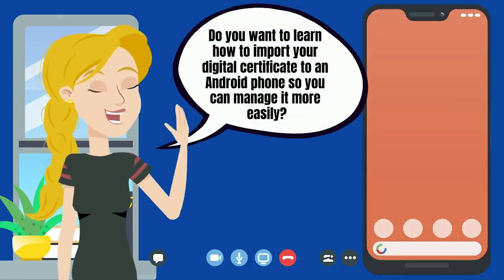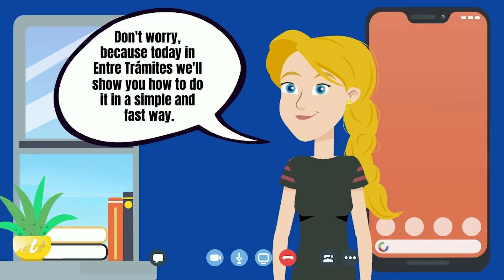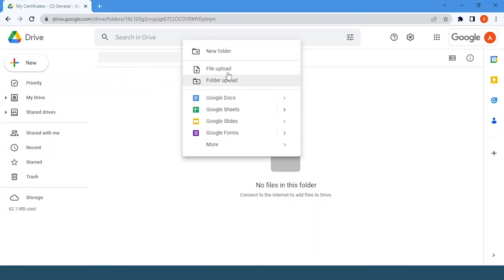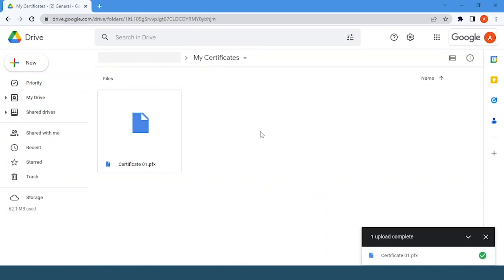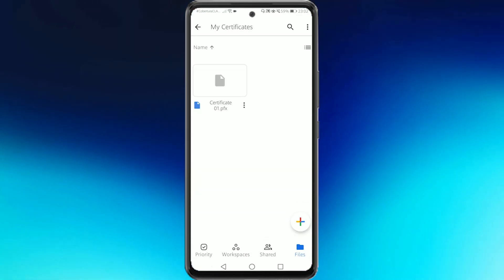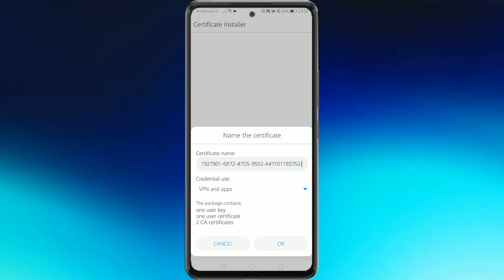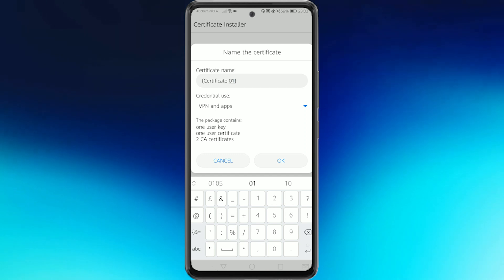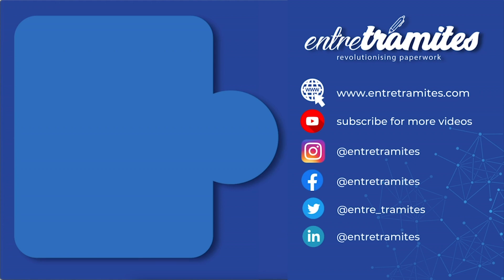🖊 How to Import a FNMT Digital Certificate to an Android Phone (in Spain)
or call here 👇
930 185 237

In this video, you will find the step-by-step process on how to import your Digital Certificate to an Android phone.

⏳CONTENT.
00:00 - Intro
00:25 - Settings on Google Drive
00:53 - Steps on the Android phone
01:43 - Our Social Media

We hope you found this video very useful, feel free to write to us about any questions you may have, comment, or share the information with anyone who needs it!

Learn how to apply for grants or benefits and to fill out from home the most common documents from the different Public Administrations in Spain (Social Security, SEPE, TGSS, INSS, Hacienda, Immigration, etc.).